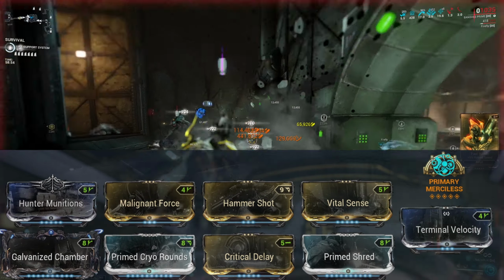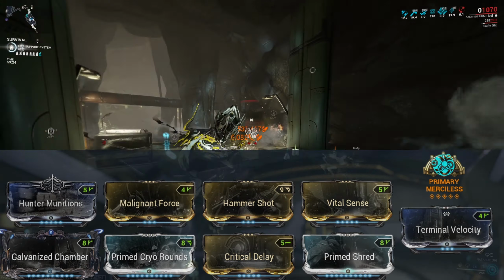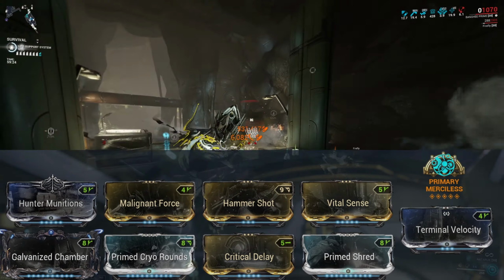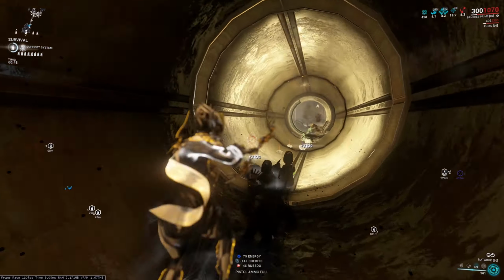Warframe | Nataruk - Pure Precision Power!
One of the newest additions to the Tenno arsenal, the Nataruk is a bow that requires precision and player skill to get the most out of it, but how good is it?

My glyph has gone GLOBAL! If you would like a copy of my glyph for your collection, you are able to grab one from this link! Feel free to send me pics on twitter with you showing off the glyph ingame!

Chapters:
00:00 Intro
0:29 Firing Modes
2:11 Modding
5:03 Conclusion

IGN: H3dsh0t

Special Thanks go to these amazing patrons!:

Steven Ellis
Rat